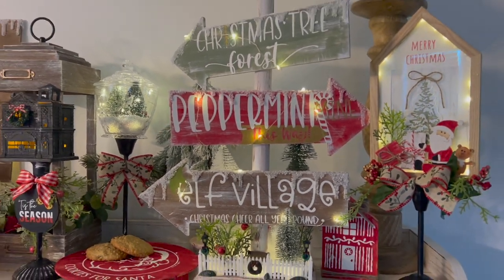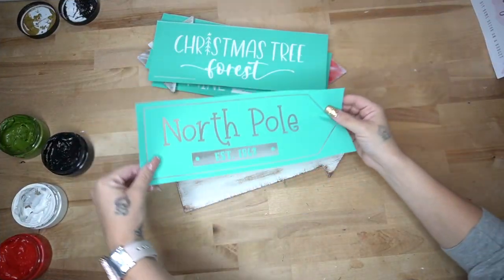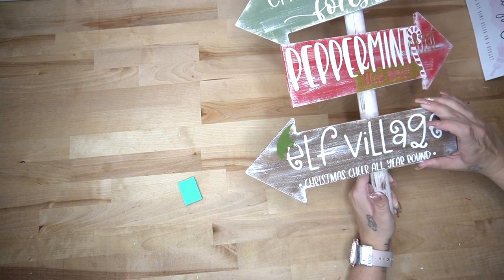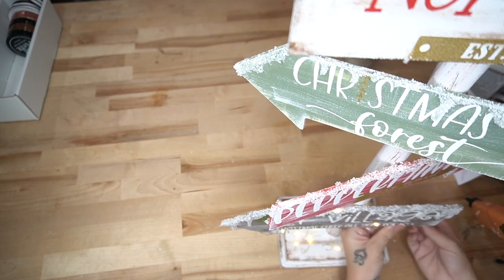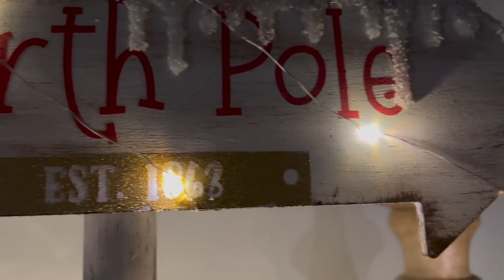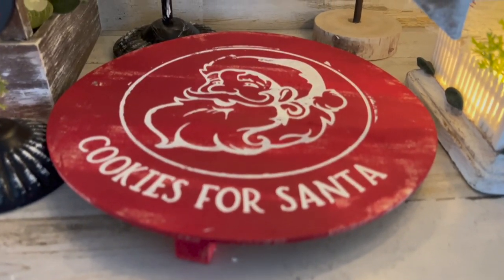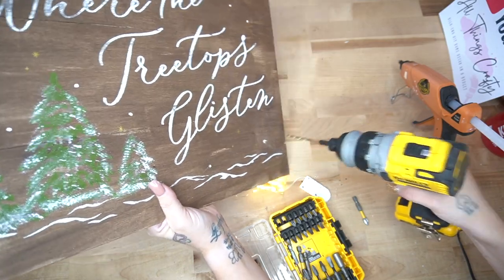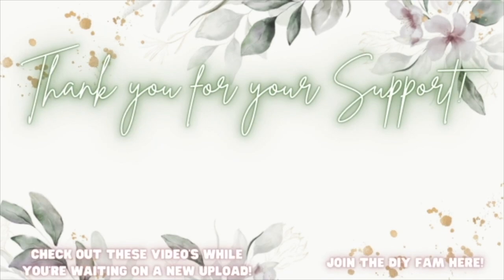HIGH END DOLLAR TREE CHRISTMAS DECOR ON A BUDGET | DOLLAR TREE WOOD CHRISTMAS DIY PROJECTS 🎄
In todays video, I am bringing you several dollar tree  Christmas decor diys on a budget using Dollar Tree Wood Blanks!

xoxo~ Melissa